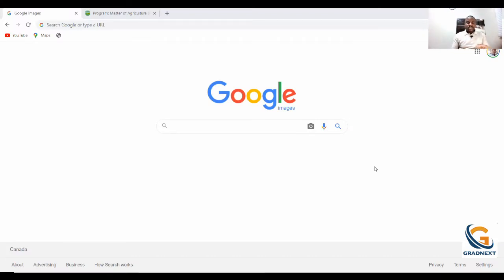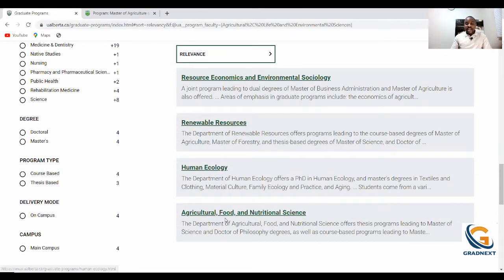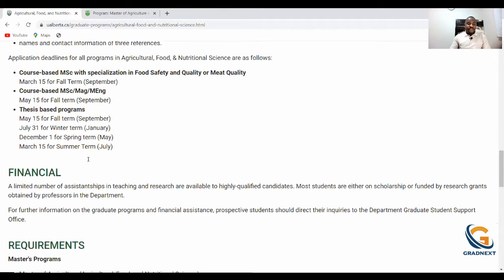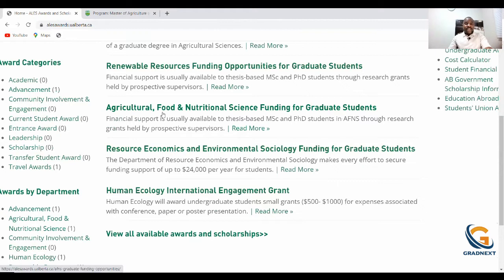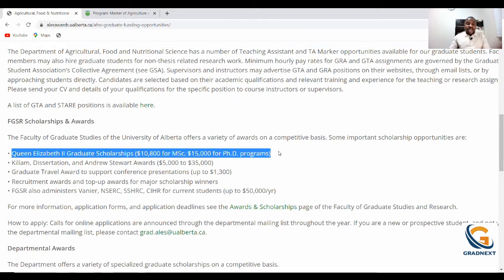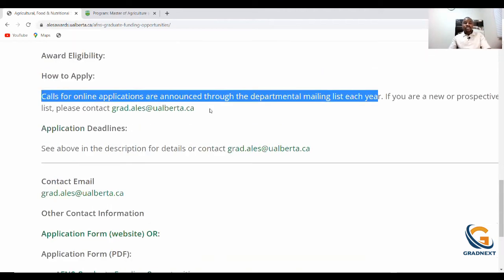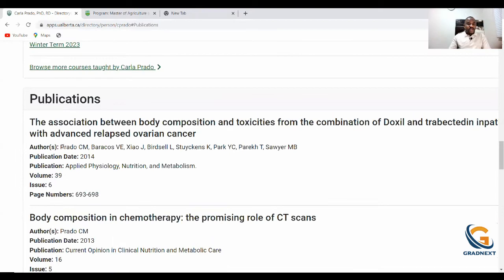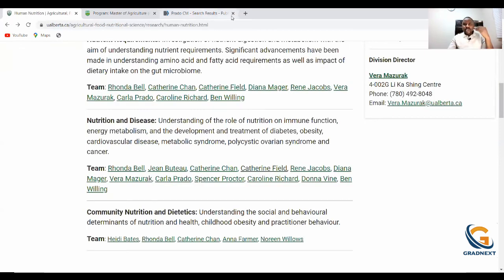How to Find Scholarships & Full Funding | How to Search for Universities in Canada and USA in 2022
In this video, I talked about the How to search for scholarships and funding in Canada and USA.